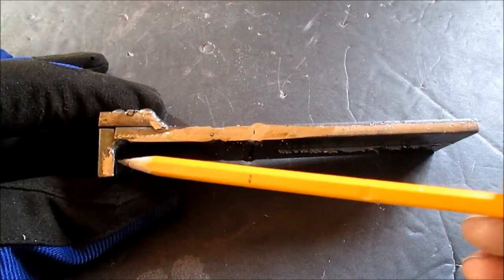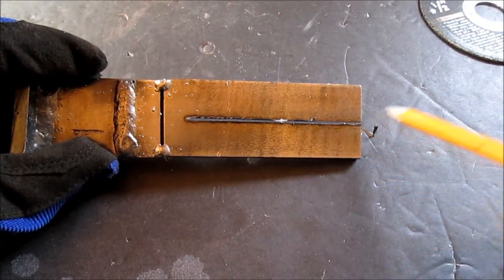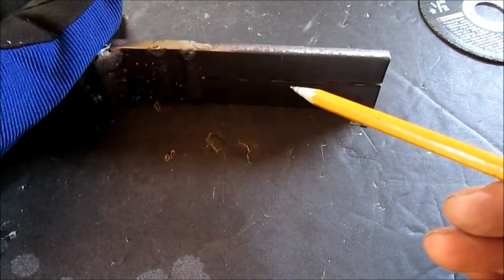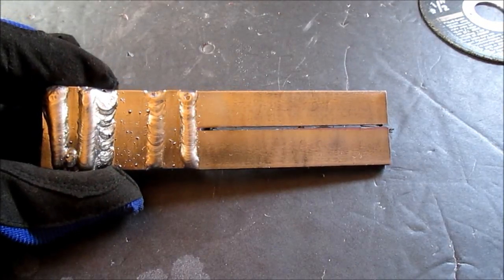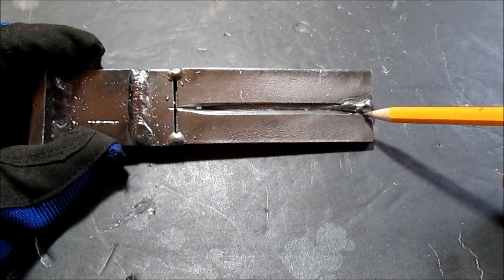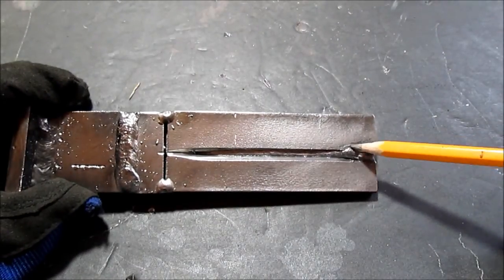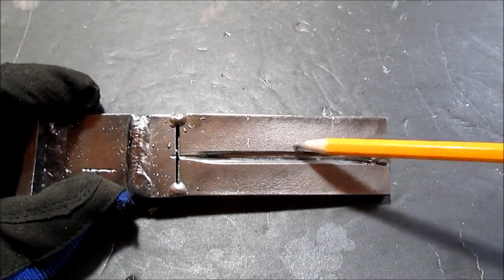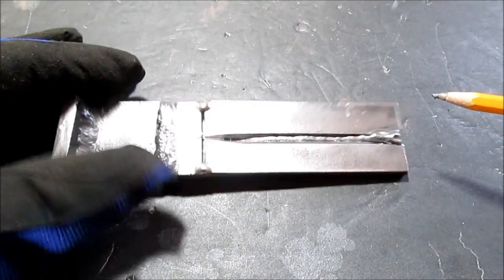How To make a test piece for welding 1/4 inch steel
Make a test piece to practice welding